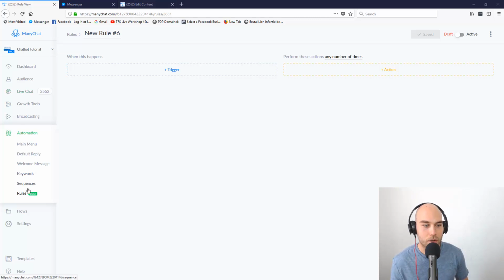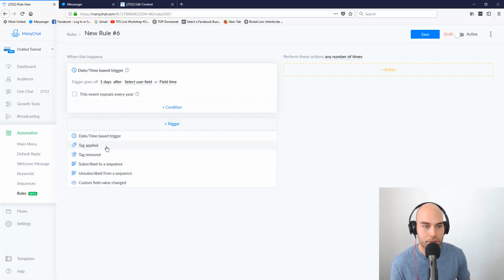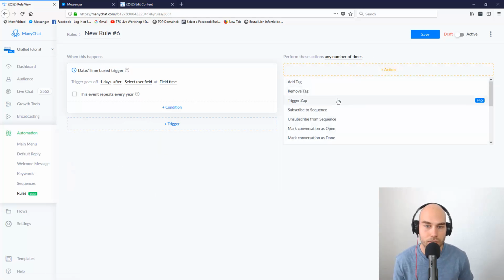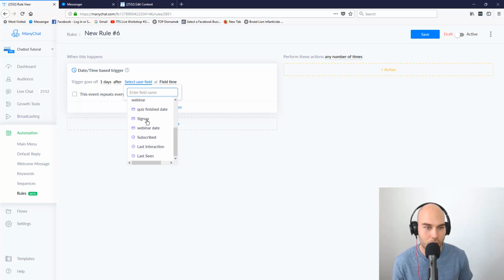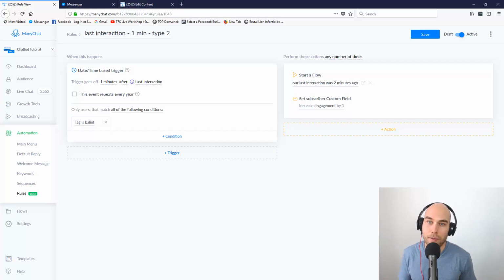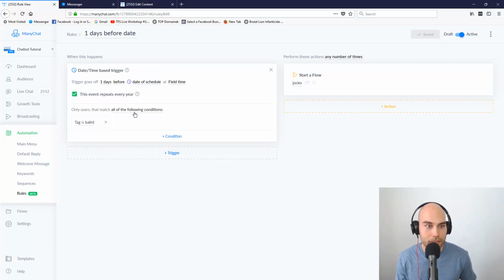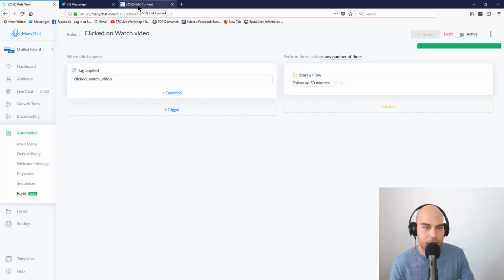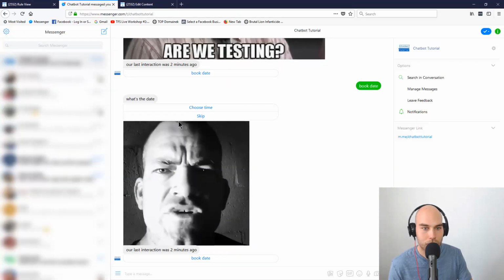How to use Rules in your Chatbot - Trigger & Action - Manychat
In today's video we're discussing the ability to create certain rules in your chatbot.
Trigger & Action Rules are instructions for a bot to do something (Action) when some event happens (Trigger). Basically, you are setting up an automation for some actions to happen at certain point.